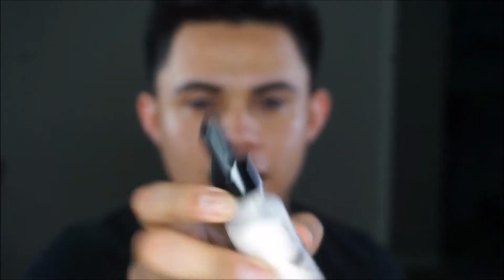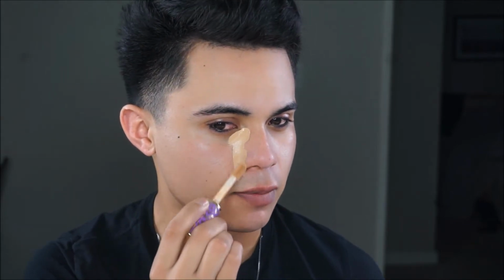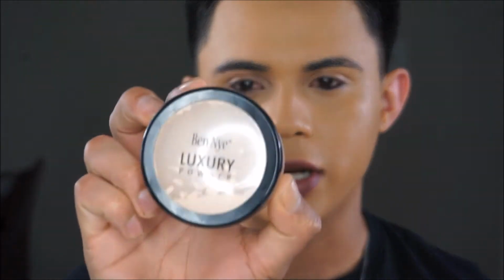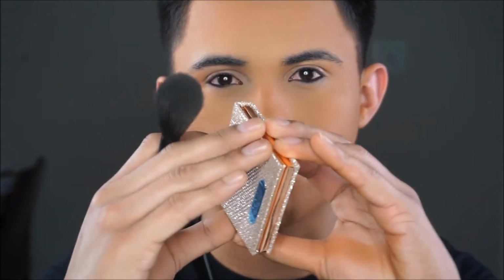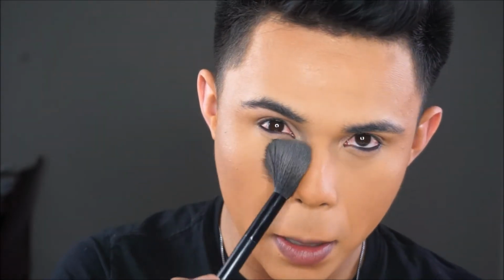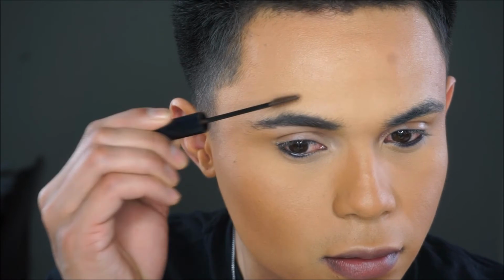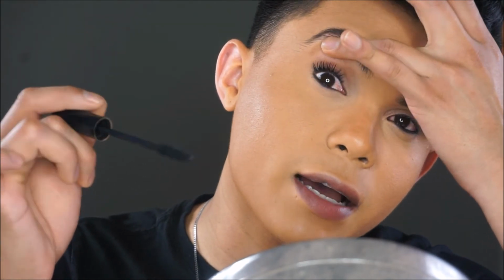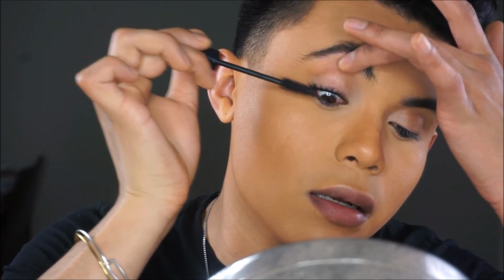My everyday Make Up Routine / GRWM UPDATED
Thank you for clicking on my video.

This is a GRWM updated Everyday make up tutorial.

List of products coming soon!!